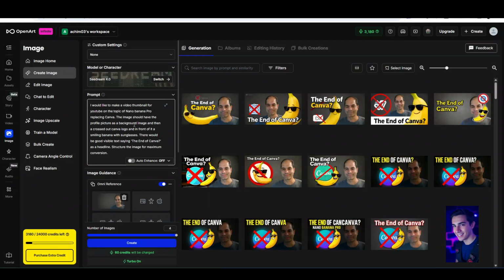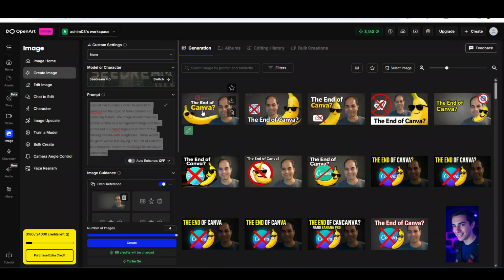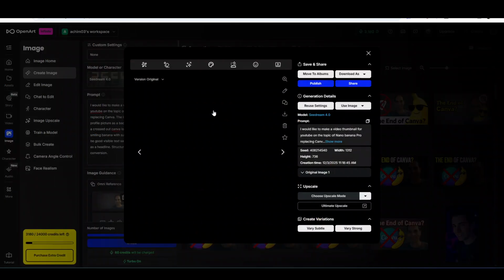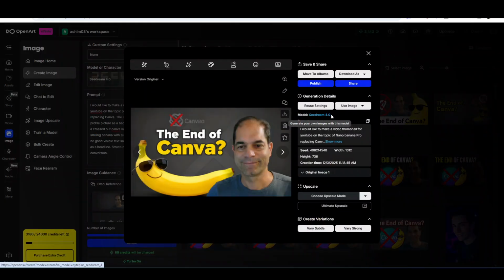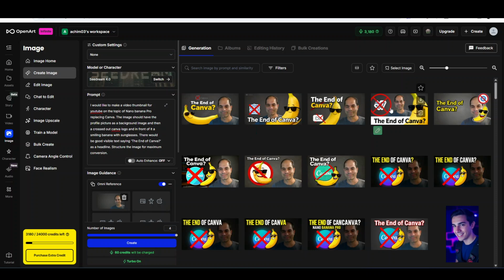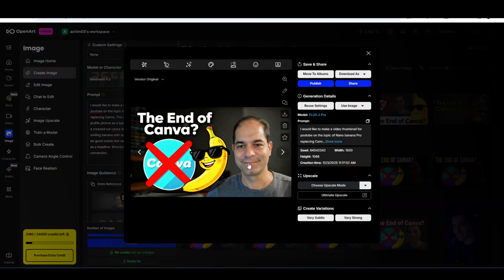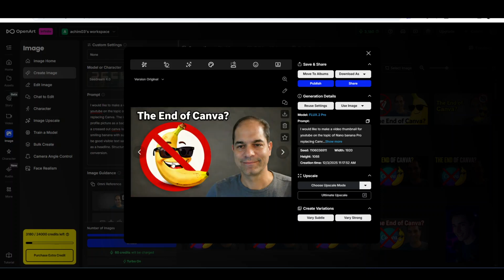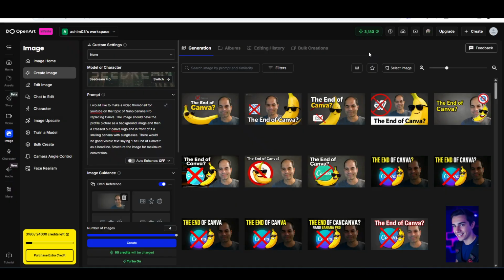AI vs. Canva: Can Nano Banana Pro, Seedream 4.0 and Flux 2 Pro Design a YouTube Thumbnail ?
As a long-time Canva enthusiast, I put the world's most advanced AI image generators to the ultimate test: Can they replace Canva for graphic design, specifically for creating a high-converting YouTube thumbnail?

In this video, I challenge three top AI models—Nano Banana Pro, Seedream 4.0, and Flux 2 Pro (all available on OpenART)—to design the thumbnail for this very video.

What I Test:
Complex Prompt Execution: I provide a single, detailed prompt requiring a crossed-out Canva logo, a specific profile picture background, a banana mascot with sunglasses, and perfectly rendered text saying "The End of Canva?"

Text Rendering Quality: I assess the models' ability to generate clear, correct, and legible text—a historical weak point for generative AI.

Reference Image Integration: I test how well each model incorporates a user-provided profile picture into the background design.

Iterative Refinement: I show how I use Nano Banana Pro's refinement feature to take the best initial result and iterate on it to achieve the final, best-converting thumbnail.

Key Takeaways:
See the initial results from Seedream 4.0 and Flux 2 Pro and why they fell short.

Discover why Nanobanana Pro provided the most promising starting point, even if it required correction.

The Final Verdict: Is AI ready to fully replace Canva's workflow? I share my conclusion on where AI stands right now and discuss the surprising cost difference of using the cutting-edge models compared to a standard Canva subscription.

Watch to see the winning AI-generated thumbnail and decide if you agree with my choice!

Chapters:
0:00 | Introduction: The Canva Replacement Question
0:28 | The Challenge: Generating a Complex YouTube Thumbnail
0:40 | The Contenders: 3 AI Models That Can Render Text (Seedream 4.0, Nano Banana Pro, Flux 2 Pro)
1:27 | My Workflow: Using OpenART for Model Access
1:47 | The Prompt: Canva Logo, Banana Mascot, Profile Picture & Text
2:38 | Result 1: Seedream 4.0 (The Canva Logo Problem)
3:24 | Result 2: Flux 2 Pro (Strange Bananas & Backgrounds)
4:11 | Result 3: Nano Banana Pro (The Best Starting Point)
4:44 | Iteration: Refining the Image with Nano Banana Pro
5:17 | The Winning Thumbnail: Final Decision
6:21 | Conclusion: Is AI Ready to Replace Canva?
6:36 | Cost Comparison: Why Nano Banana Pro is so Expensive
7:28 | Final Thoughts